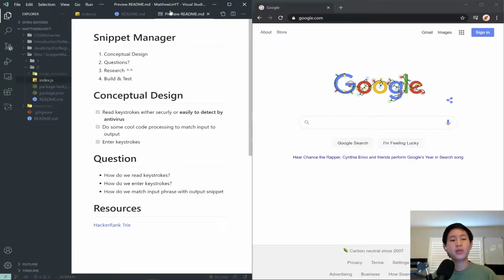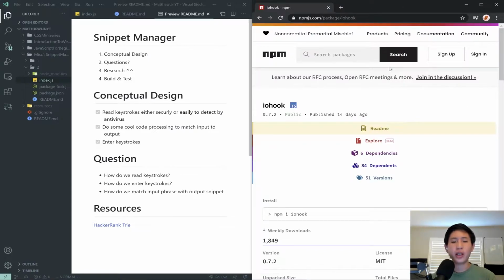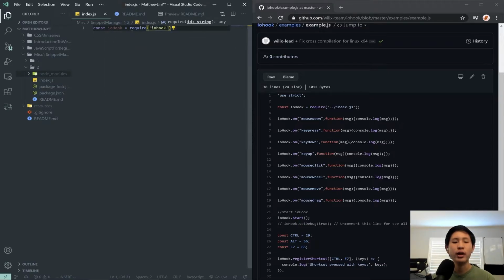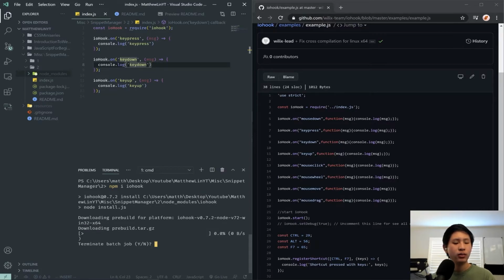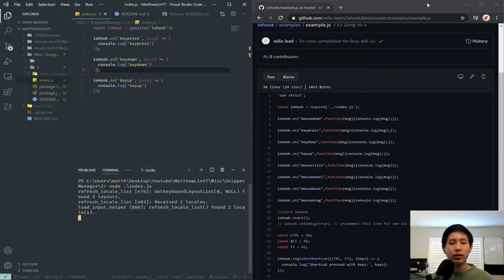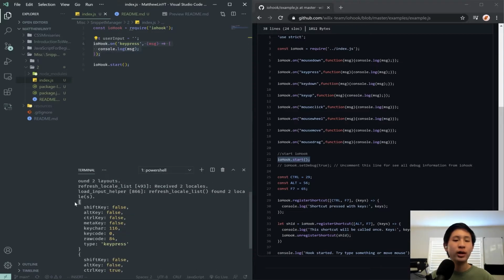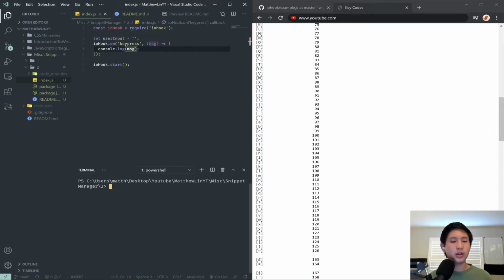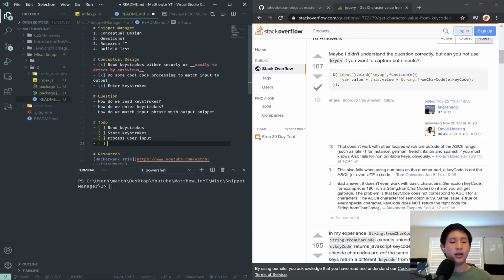Snippet Manager - Intermediate NodeJS #2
In this video, we started to build the program and were able to start collecting user input which we will use in the next video to process and figure out which snippet the user is trying to use.

📖 Chapters 📖
00:00 - Intro
00:55 - Refresh
02:15 - iohook Documentation
04:00 - Writing Code
13:05 - Conclusion & Outro